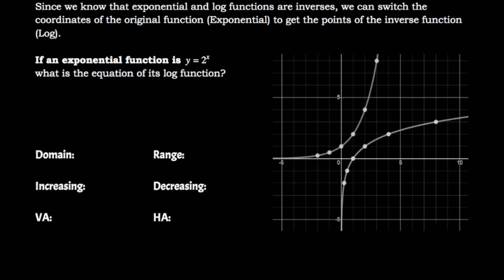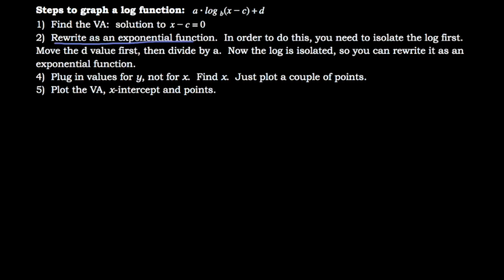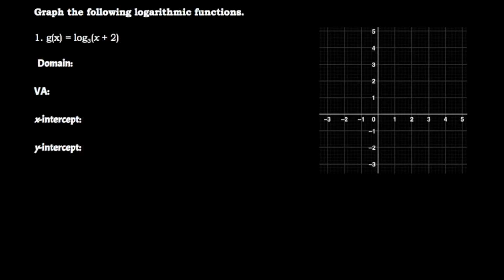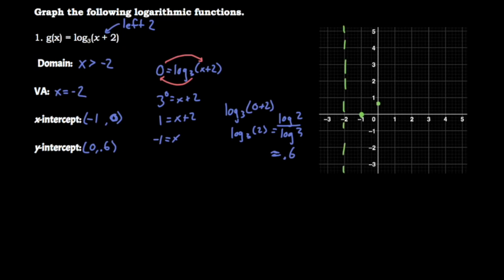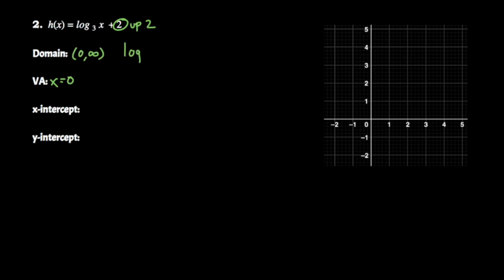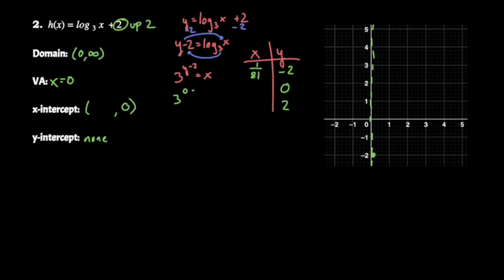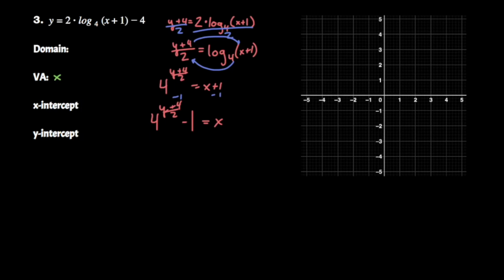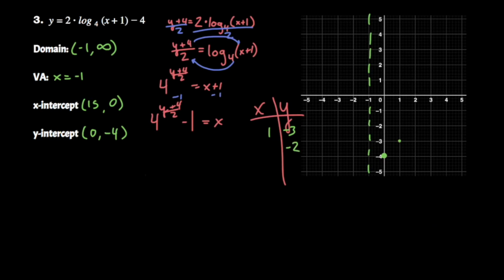Graphing Logarithmic Functions